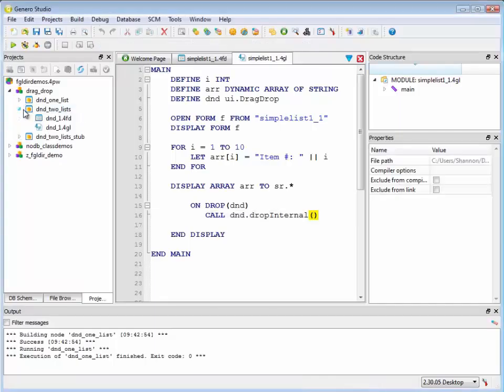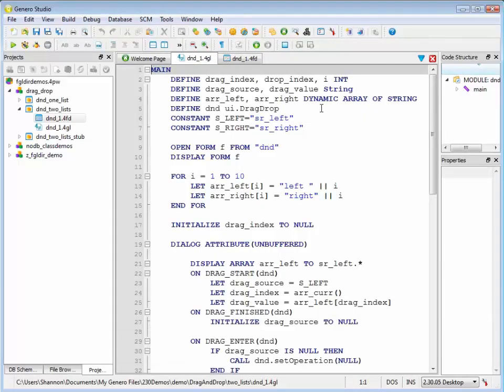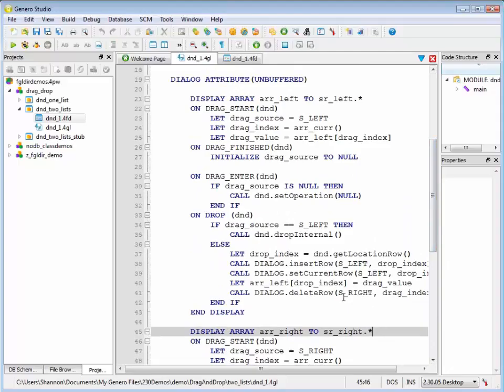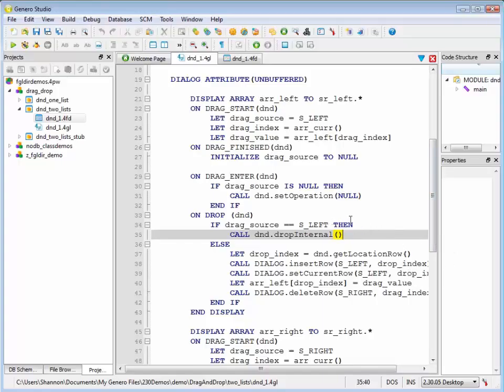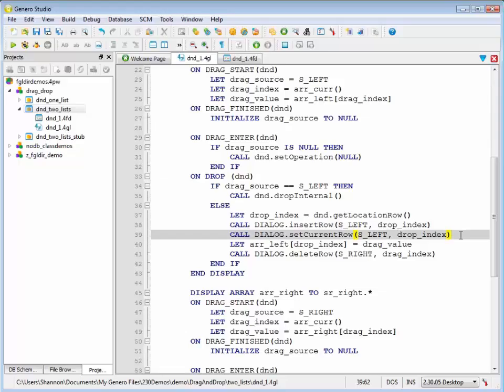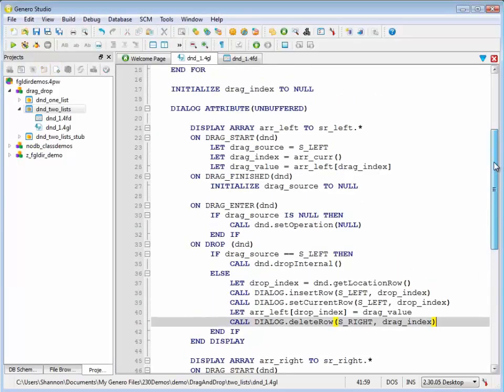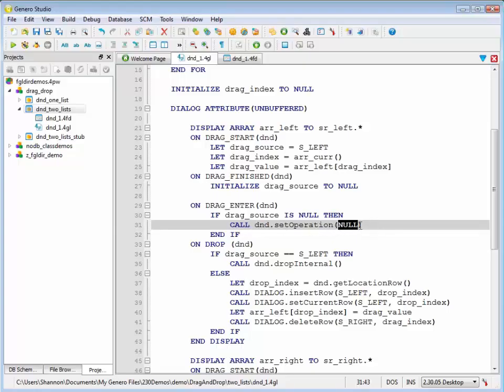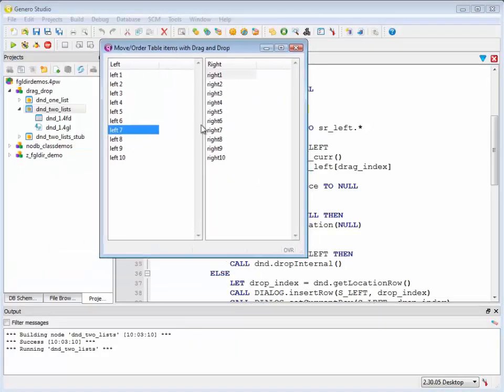Implementing Drag-and-Drop between lists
Videos from the Learning Genero video series, section 11: Arrays

NOTE: This feature was introduced with Genero 2.30.